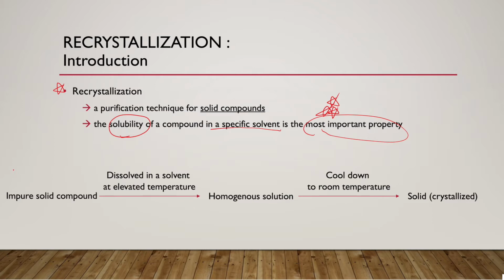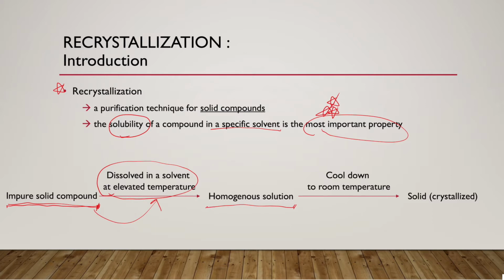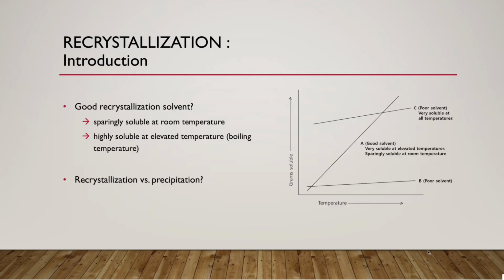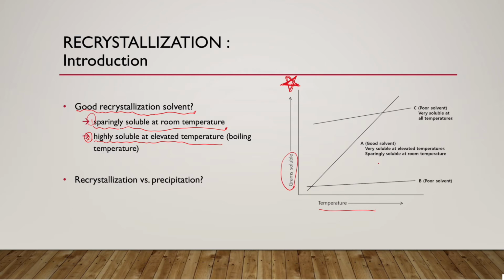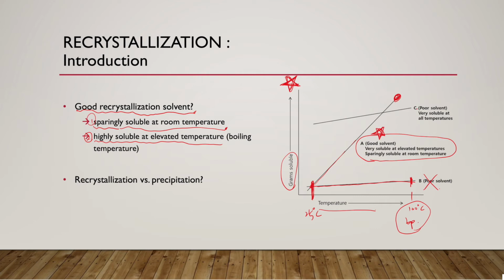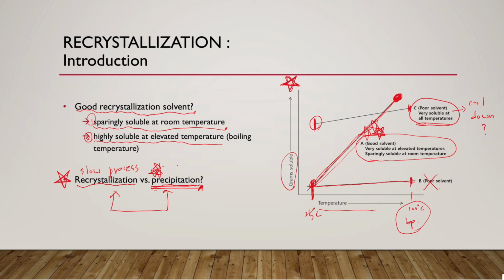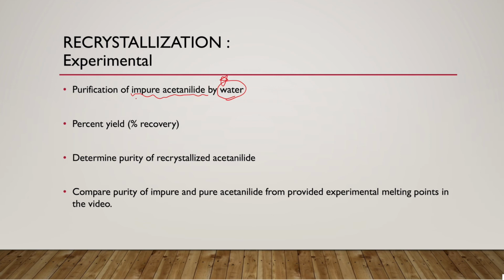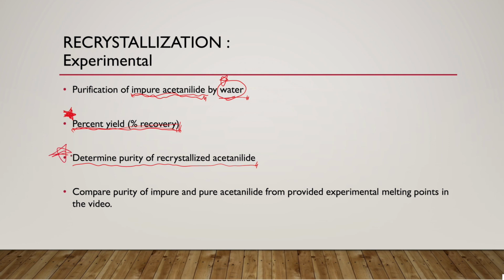CHEM347 Recrystallization lecture